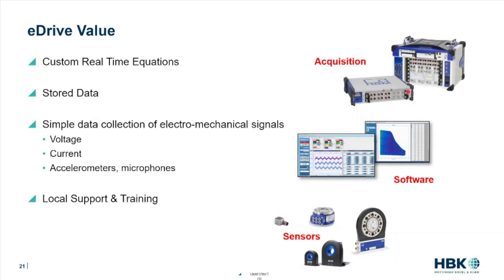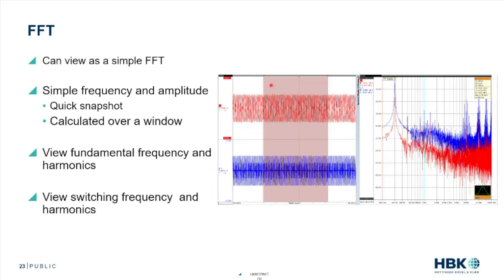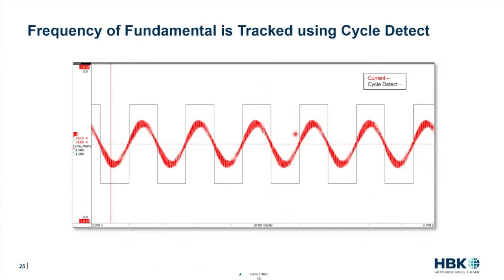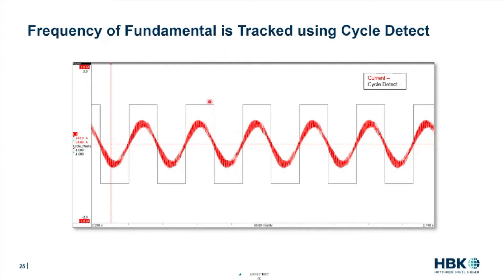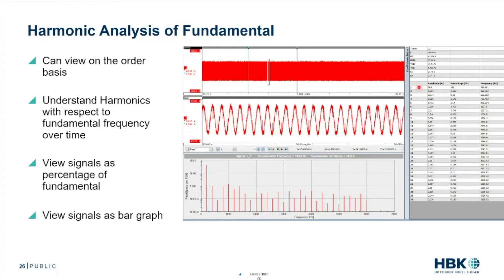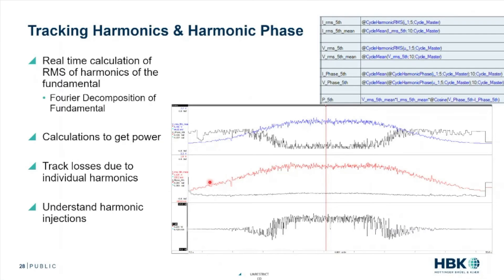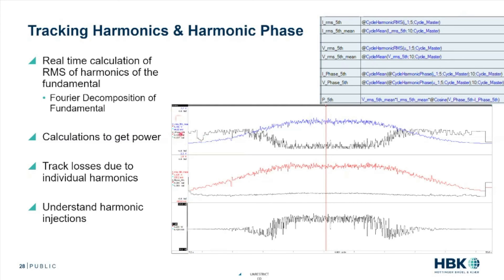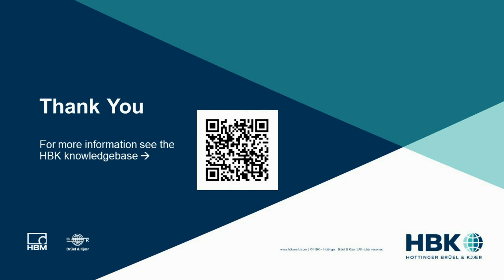Measuring and Visualizing Harmonics in Electric Machines – Different Methods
The harmonics and frequencies in electric machines often need to be quantified to understand them. Once we can quantify and understand the harmonic content of a machine, we can make efforts to alter its control or minimize its losses. This video will highlight 3 methods of analyzing harmonics and frequencies in electric machines including FFT, Cycle based analysis, and harmonic power analysis.

This is an excerpt from a full webinar.

For more information on this topic please watch the associated webinar